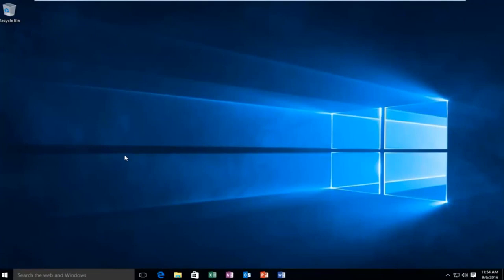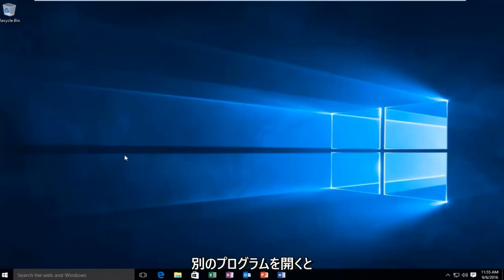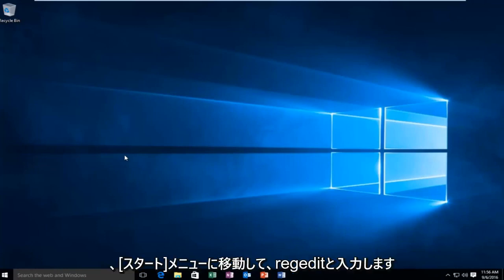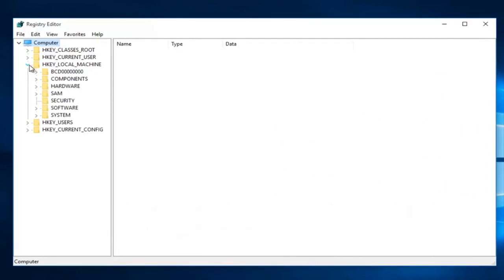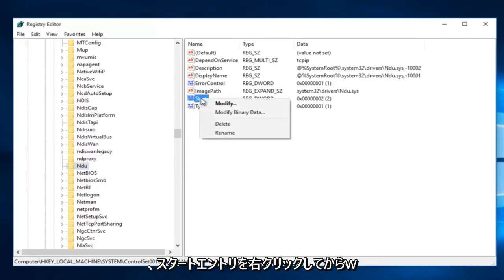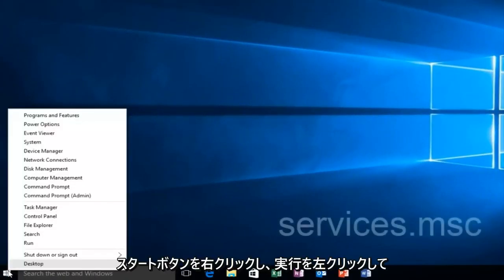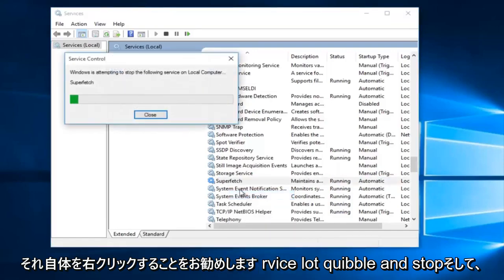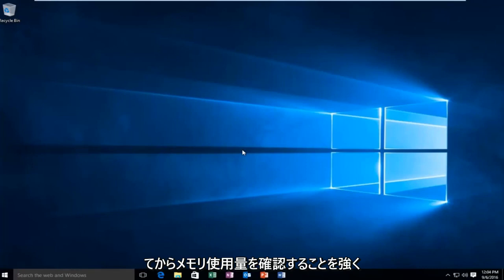Windows11/10のメモリリークを修正する方法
コンピューターのメモリ リークを修正する方法。

メモリ リークは、メモリ割り当ての誤りによるコンピュータ プログラム内のリソースの配置ミスです。 使用されていない RAM ロケーションが解放されていない場合に発生します。 メモリ リークをスペース リークと混同しないでください。スペース リークは、プログラムが必要以上の RAM を使用することを指します。 Windows 10/11 システムでのメモリ リークは、メモリが使用されていないにもかかわらずアクセスできないときに発生したと言われています。

Windows 10 でのメモリ リーク

開始する前に、メモリ リークはデバッグするソフトウェアの問題であることを知っておく必要があります。たとえば、Java、JavaScript、C/C++、Windows などです。RAM やハードディスクを物理的に交換する必要はありません。

このチュートリアルは、Windows 11、Windows 10、Windows 8/8.1、Windows 7 オペレーティング システムを実行しているコンピューター、ラップトップ、デスクトップ、およびタブレットに適用されます。すべての主要なコンピューター メーカー (Dell、HP、Acer、Asus、Toshiba、Lenovo、 サムスン)。